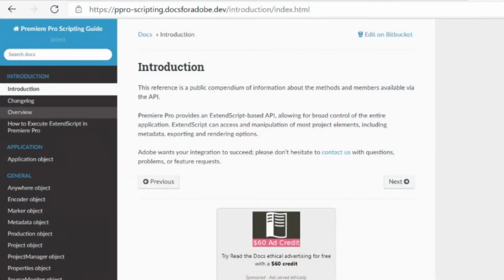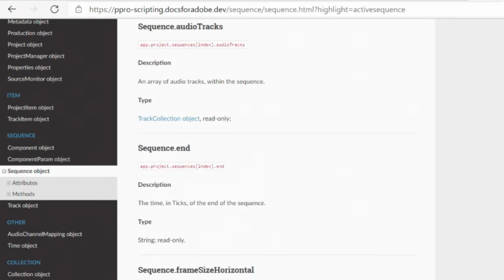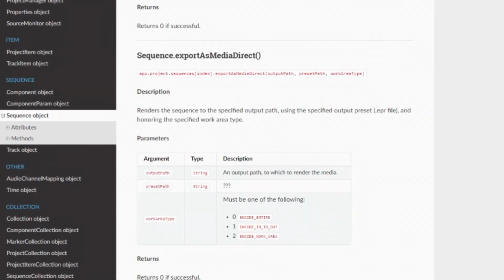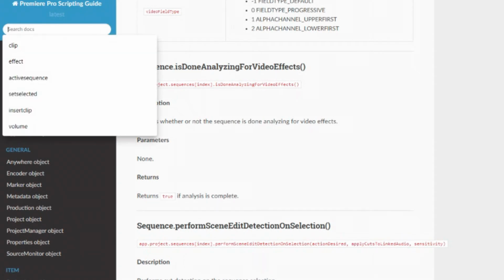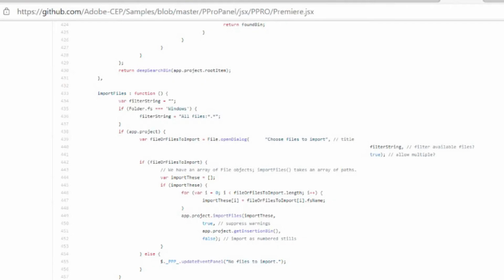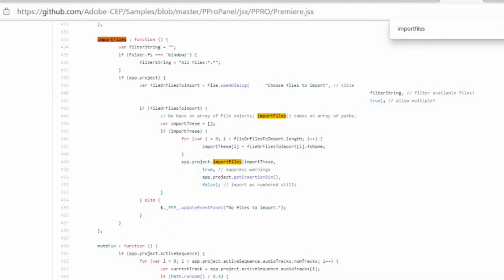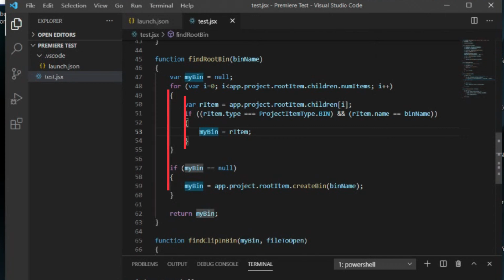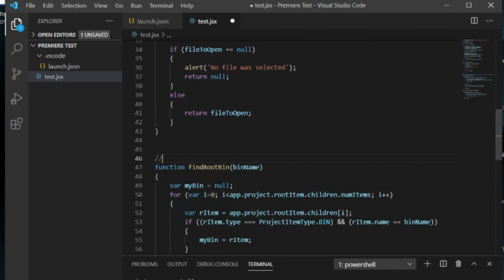How Do I Add File To Timeline Using a Script in Premiere - API and Samples - Part 3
In this script, we look at our code and figure out how we determined the commands that were used to develop that code. We examine the API that lists various commands that are available to control Premiere, look at samples that are provided by Adobe, and also consider how the code is formatted to help simplify debugging.